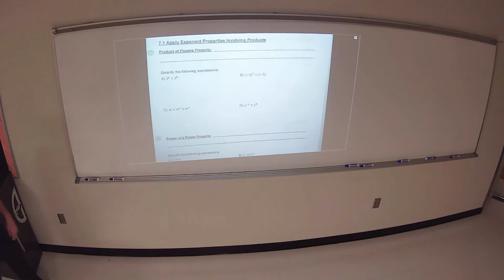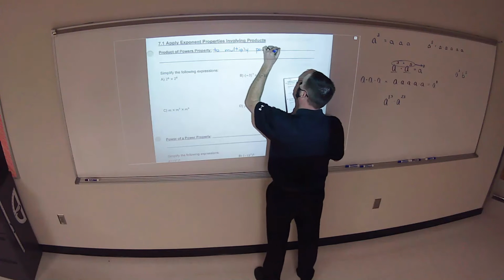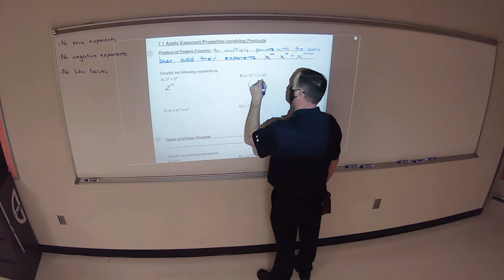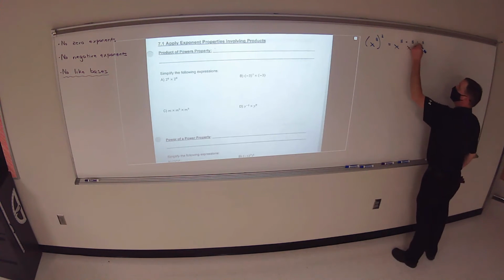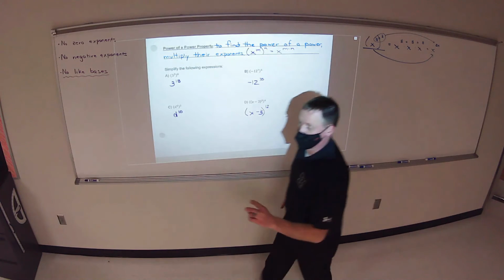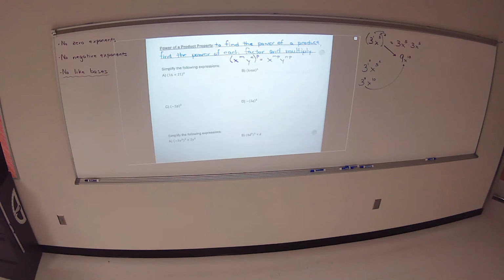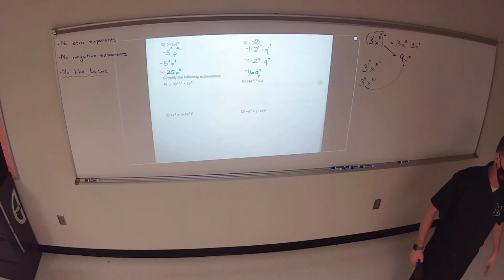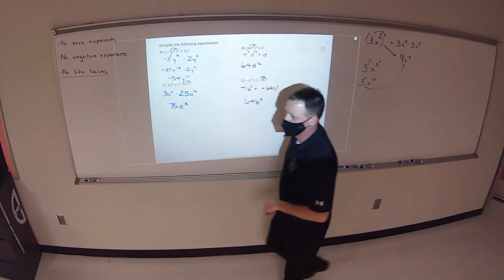Algebra 1A 1B 6th Hour 2 21 22